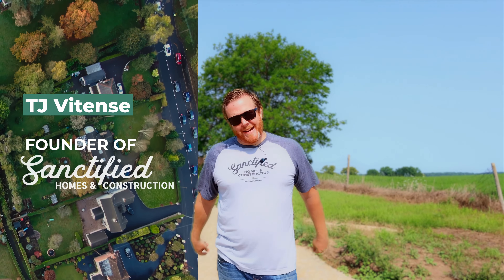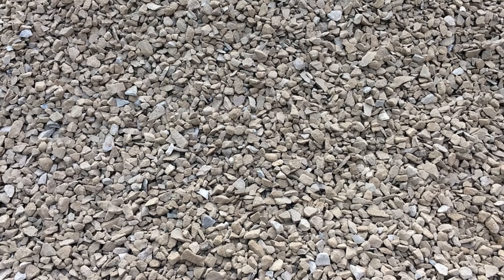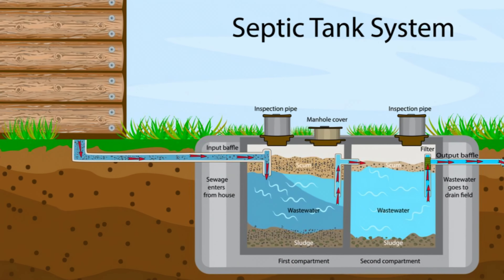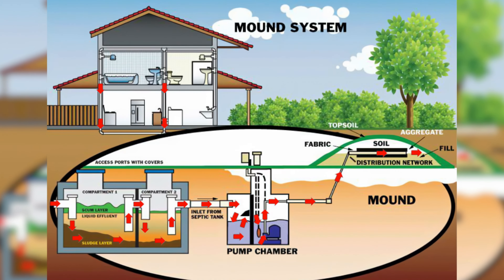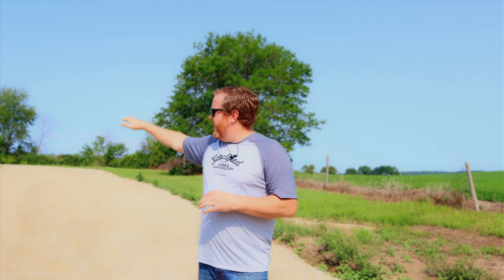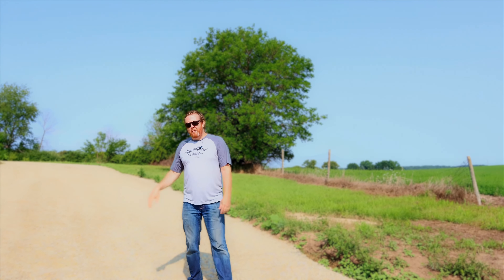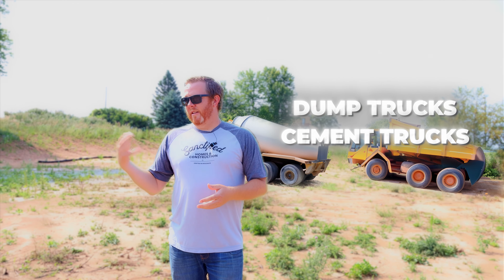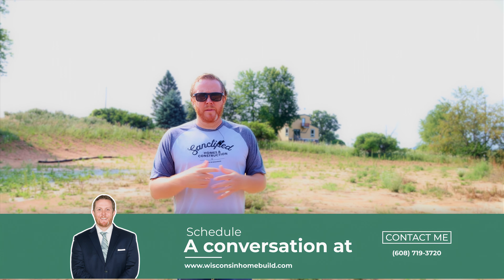Three Things to Know Before Building a Rural Custom Home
In this weeks video, we explore the challenges and costs of building a custom home 🏡 in a rural area, where we break down the 🌟 top three most expensive considerations you need to know.

We'll cover the 💰 expenses and considerations for creating a functional and durable driveway for your rural home. Additionally, we'll delve into the costs associated with installing a 💧 well and septic system in a remote location. You'll also find out how to prepare your 🏞️ land for construction and the expenses involved.

If you're planning to build your 💭 dream home in a rural setting, this video is a must-watch. Don't miss out on these valuable insights. 👷‍♂️

⏰Timestamps⏰
0:00 Intro
0:19 Driveways
0:58 Septic System
1:44 Wells
2:29 Site Preparation
5:14 Outro